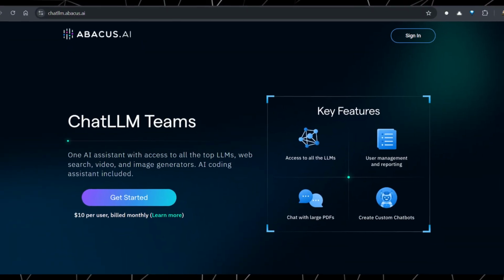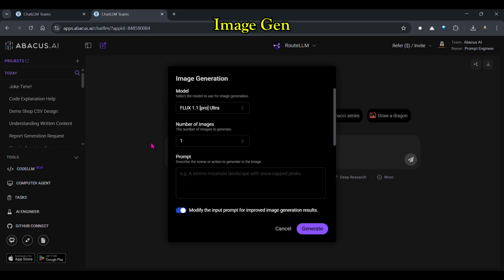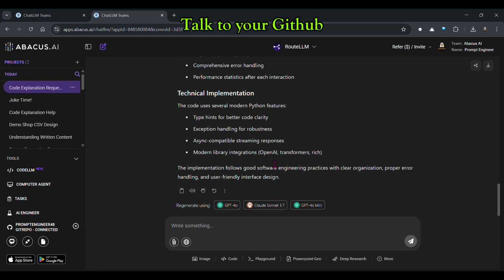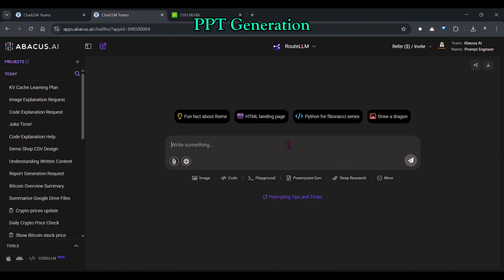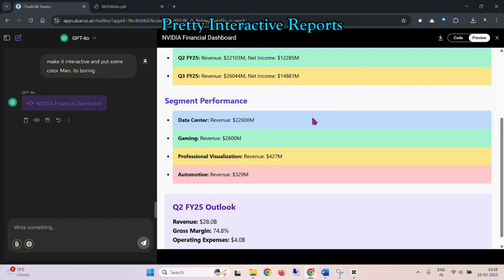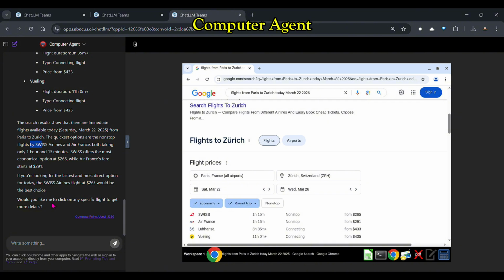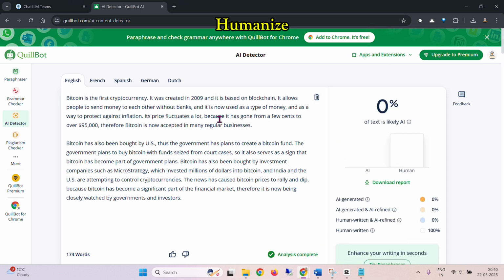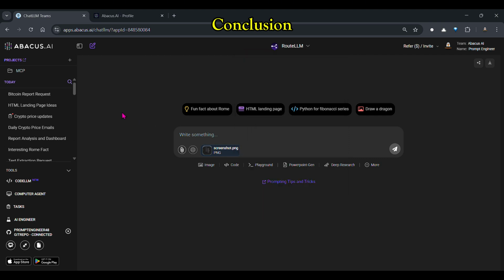How ChatLLM Beats ChatGPT for Half the Price? $10 vs $20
Discover ChatLLM.abacus.ai—the ultimate AI platform that combines 20+ premium language models (like GPT-4o, Claude 3.7, and Grok), 7 paid image generation tools, 7 paid video generation models, and a full-featured AI code editor, all for just $10/month.

In this video, we break down how ChatLLM replaces multiple subscriptions with one affordable solution. From writing and executing code to analyzing images, chatting with PDFs via RAG, and generating PowerPoints with Deep Research—this tool does it all.

We’ll also explore advanced features like Computer Agents, custom chatbot creation with AI Engineer, and text humanization for natural writing. Perfect for developers, creators, and businesses looking to streamline their workflow.

Watch the demo to see why ChatLLM.abacus.ai is a game-changer—and how it stacks up against pricier options like ChatGPT ($20/month).

Time Stamps
0:00 – Intro
3:37 – List of LLMs
5:15 – Image Generation Models
7:03 – Video Generation Models
9:39 – Talk to your Github
10:52 – CodeLLM AI Code Editor
12:12 – Image Understanding
12:51 – Web Search
13:30 - Deep Research
15:37 – Word File Generation
16:12 – PPT Generation
18:32 – RAG Chat with Your PDF
19:34 – Interactive Reports
21:35 – AI Engineer
24:05 – Computer Agents
29:11 – HTML Generation
30:04 – Scrape URL
30:15 – Humanize AI Content
33:22 – Collaborate with Teams
33:38 – Connecting with Apps
34:07 – Projects
35:01 – Summary
36:51 - Conclusion